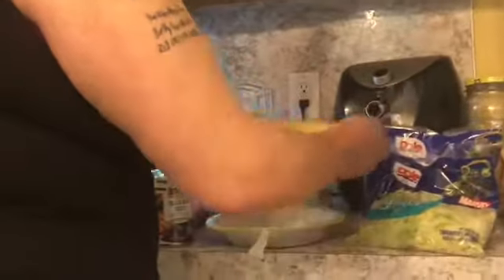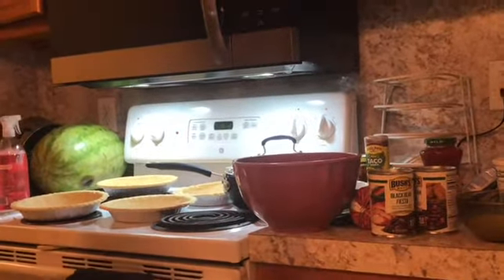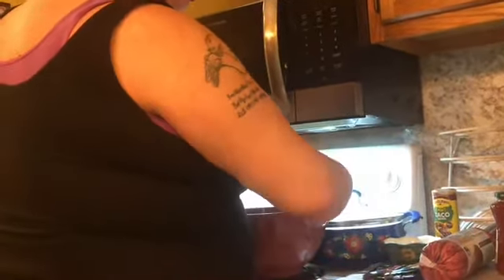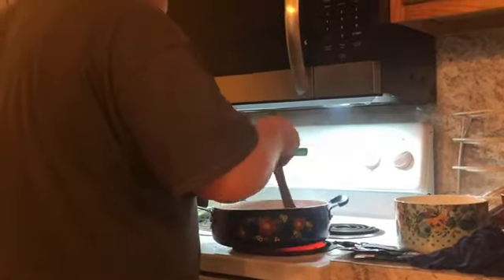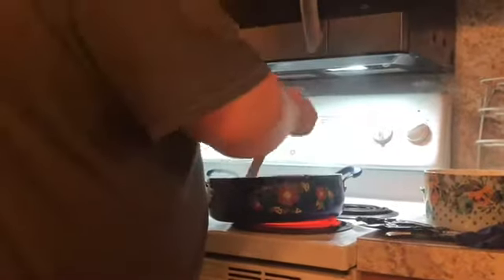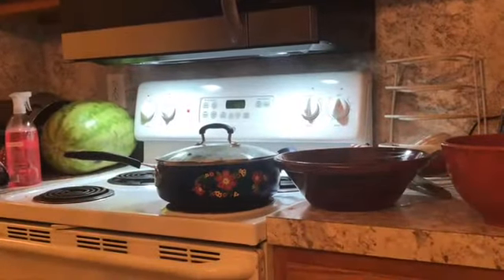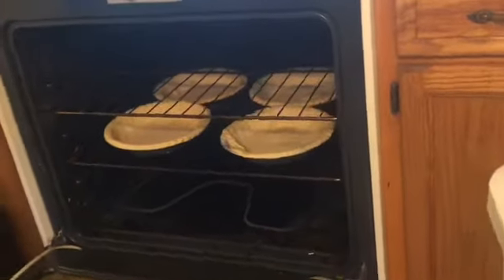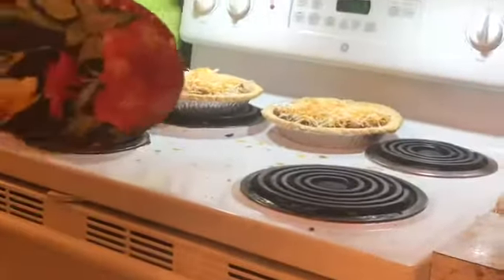TACO PIE/Chrissy & Carrie’s Family Channel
(Tip Jar-)
Saw another youtuber do this, and thought it was a good idea. We will never ask you to give us money. If you ever want to donate money for this channel, here is a link to our PayPal. Any money gathered here would be used to buy more equipment, like a new camera. Thank you for your support!

~Follow Us~
(Chrissy)